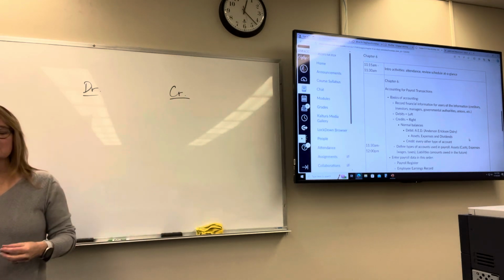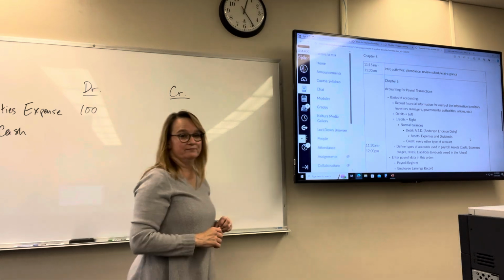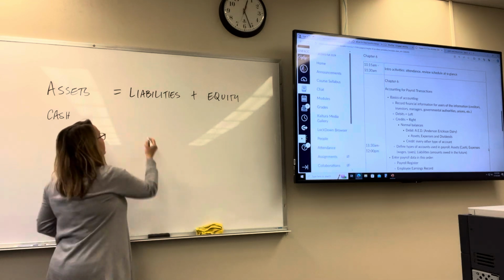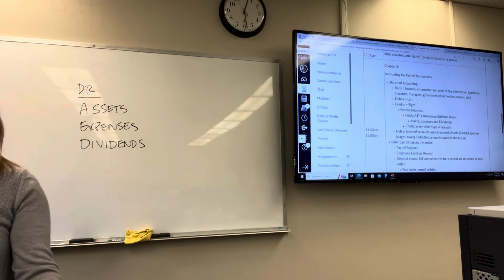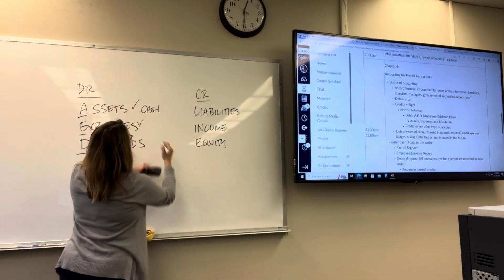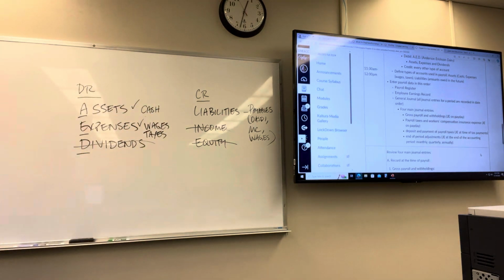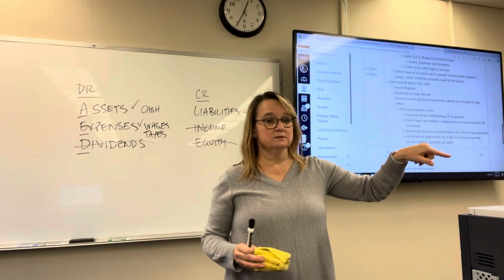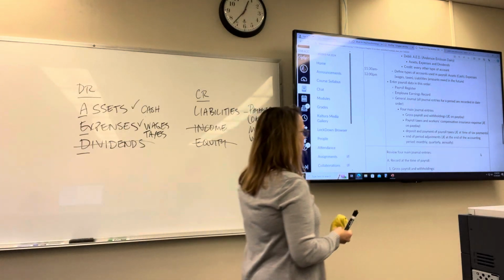Payroll Accounting, Fall 2024, chapter 6, part 2